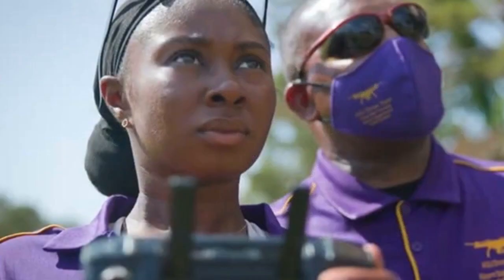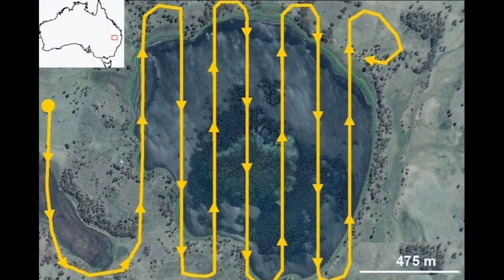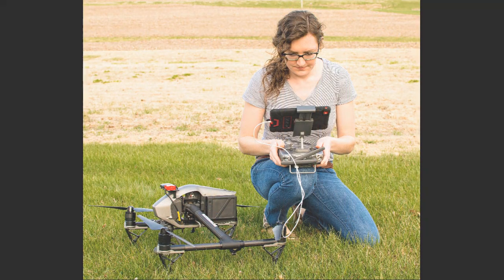Drones for Earth Science